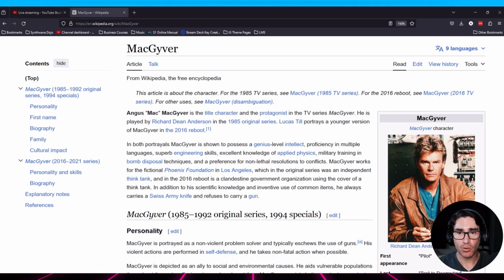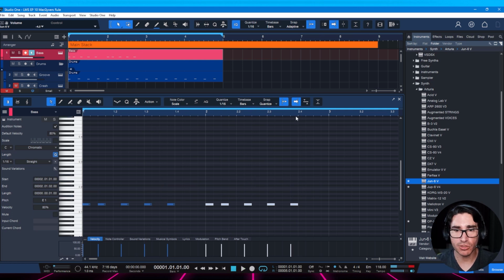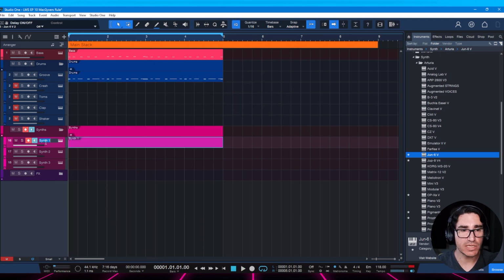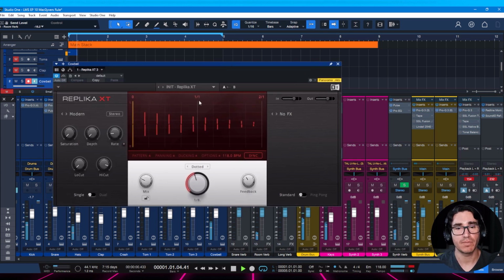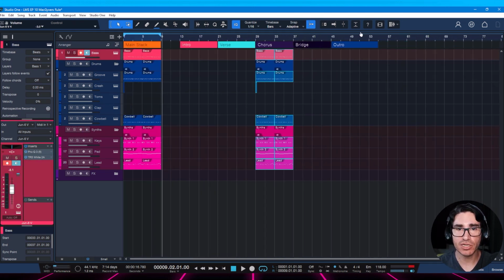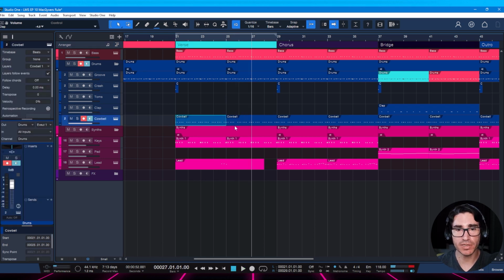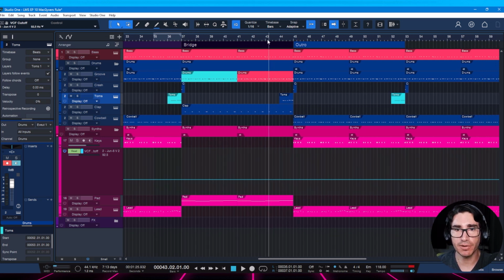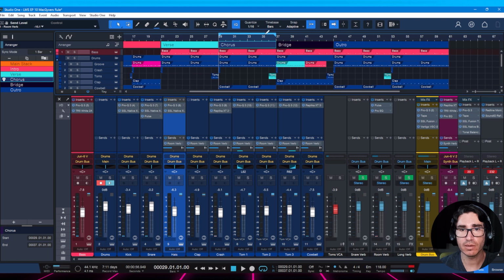Let's Make Synthwave! Episode #10 MacGyver’s Rule (synthwave tutorial)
On the “Let’s Make Synthwave!” show I’ll be creating synthwave 100% live, starting with an 8 bar loop and turning it into 60-90 seconds of music.

In this episode I’ll be using “MacGyver’s Rule” to make some synthwave. I invented this rule and I’ll explain it herein.